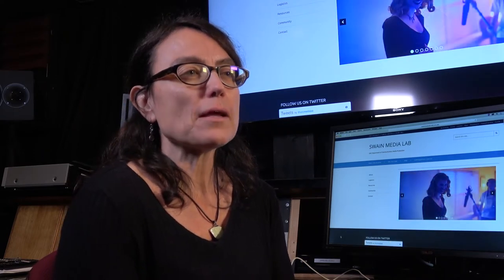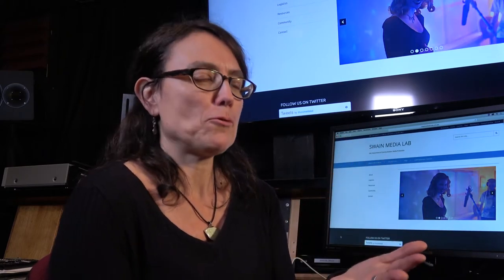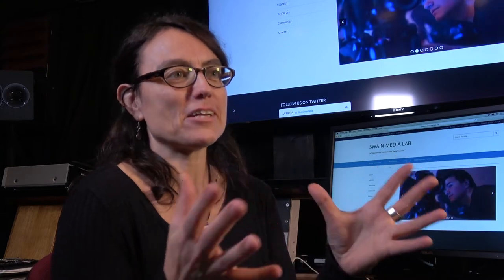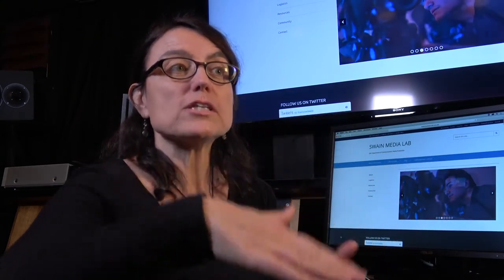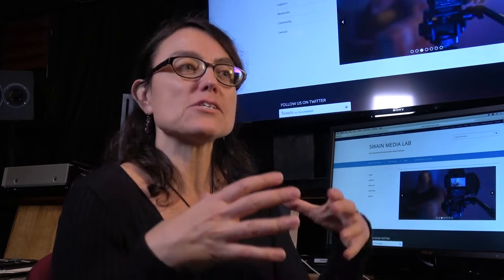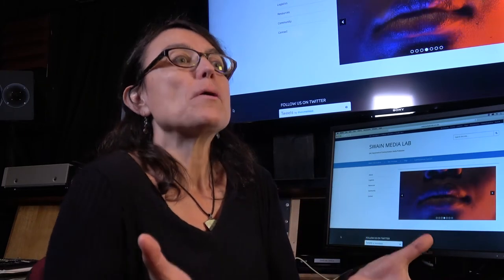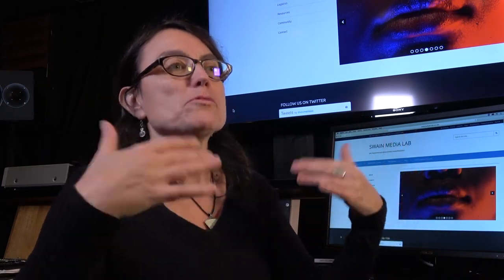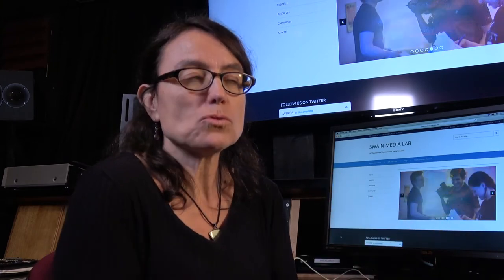UNC Department of Communication - Media & Technology Production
Check out this video about the Media & Technology Production concentration within the Communication major! If you're interested in producing or studying the production of media, then this concentration is perfect for you!

Video created by Emma Brown, a first-year Communication major.